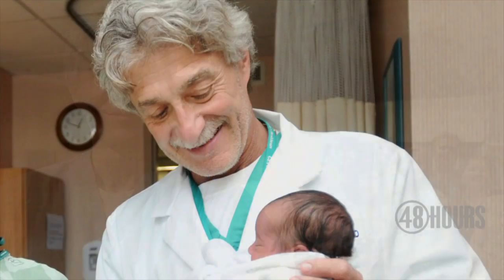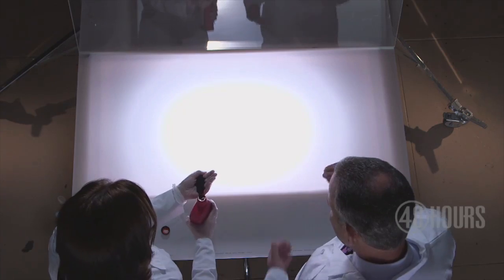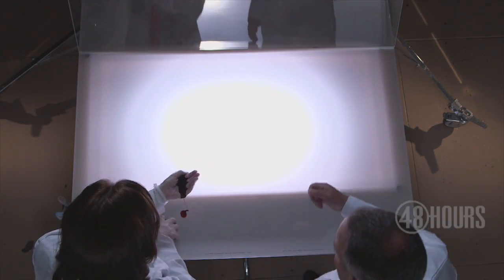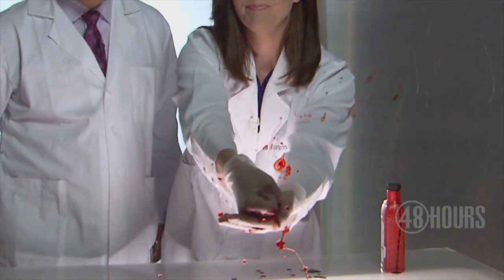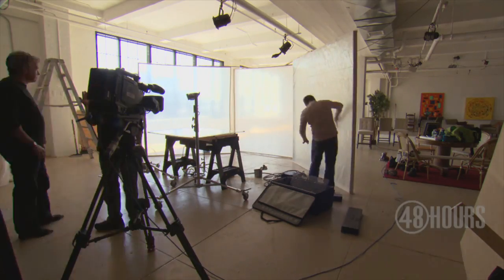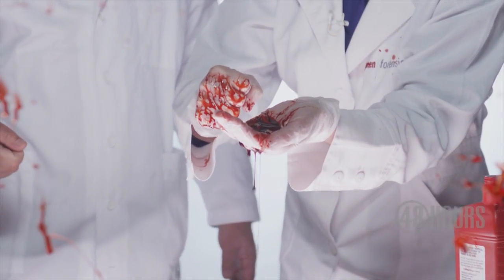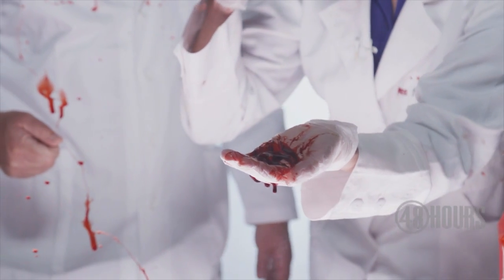Reporter's notebook: Written in blood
CBS News correspondent Jim Axelrod explains the science of blood spatter and how it may decide a man's fate. Watch "48 Hours:  The Doctor's Daughter" Saturday, June 4 at 10 p.m. ET/PT on CBS.